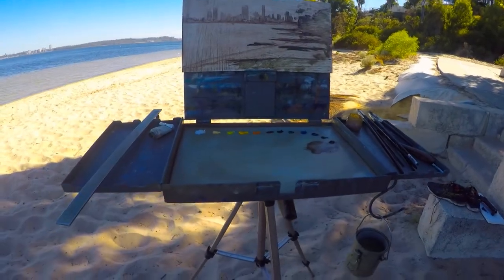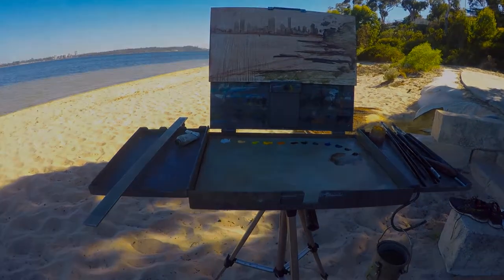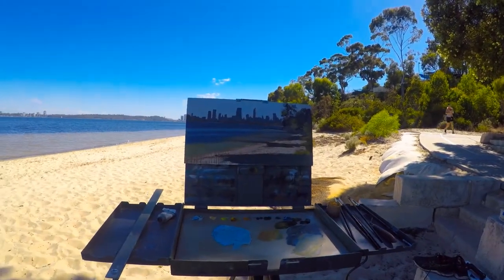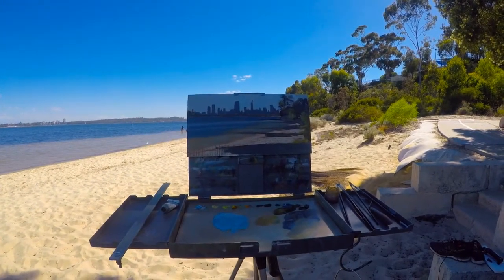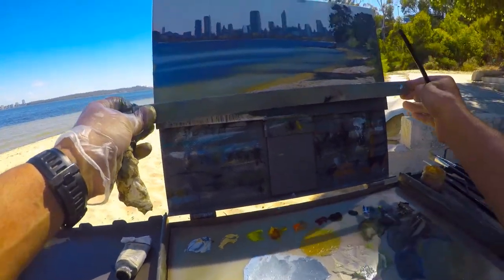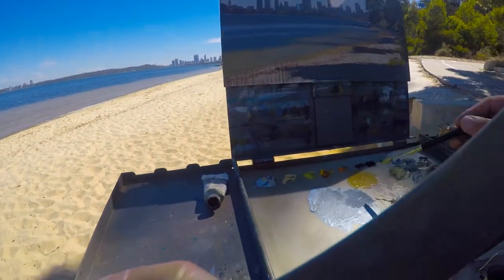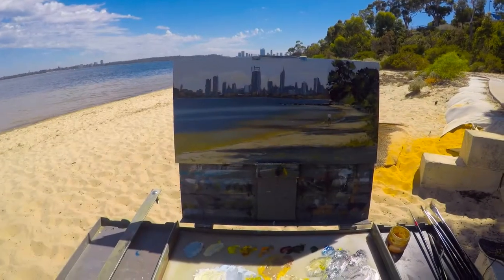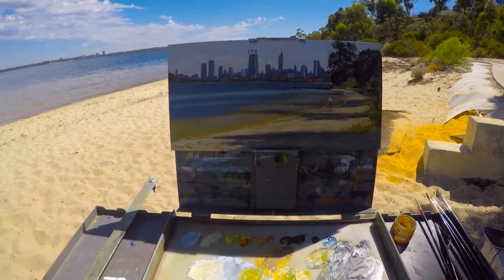Heathcote Point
plein air painting